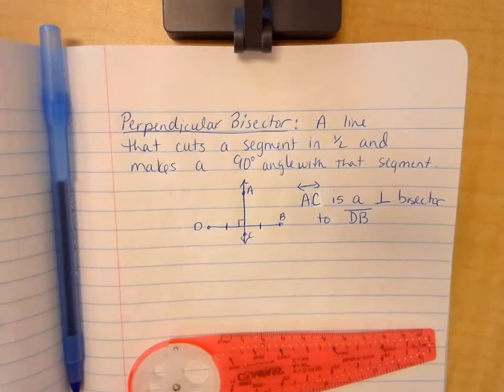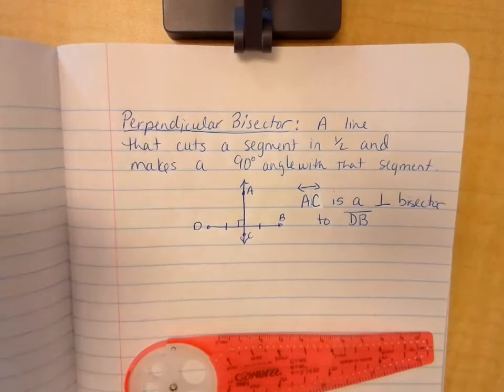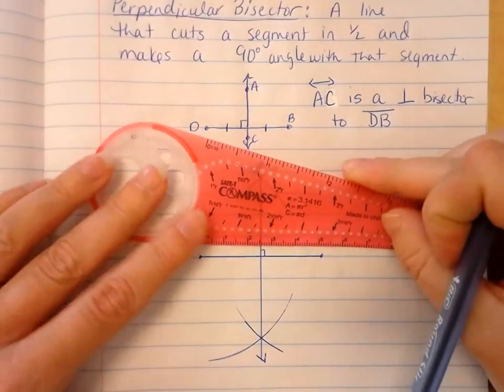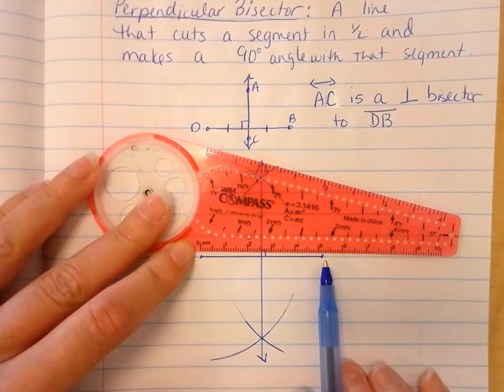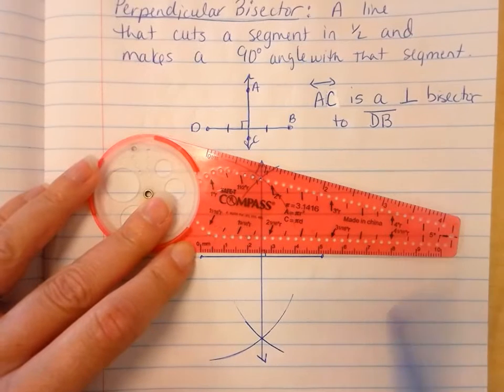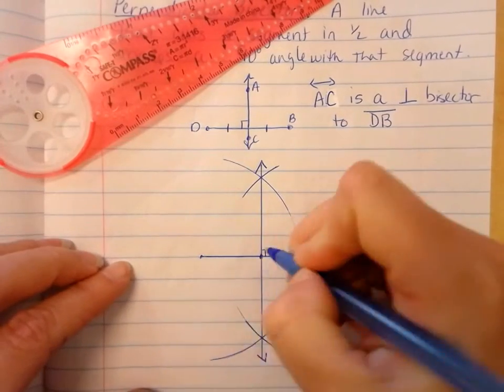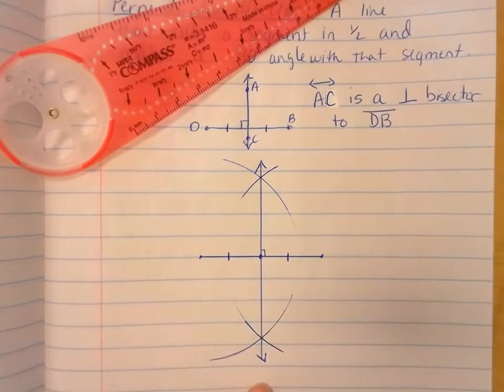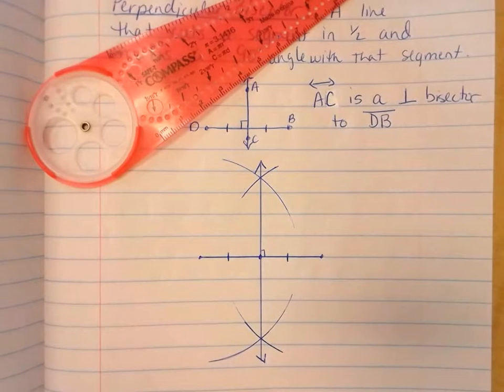Constructing perpendicular bisectors 91117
Notes on how to construct perpendicular bisectors with only a compass and straightedge.